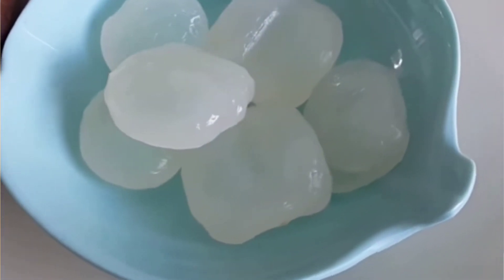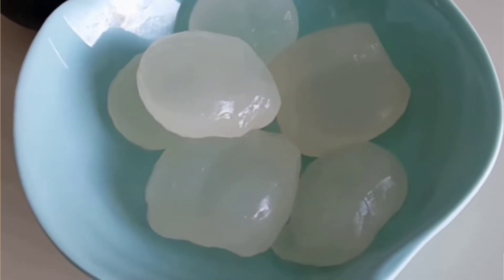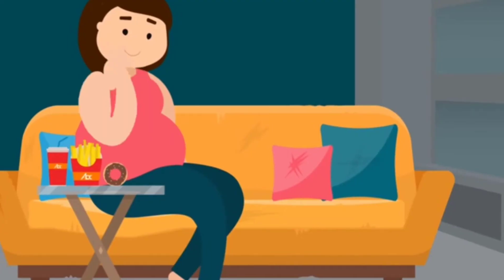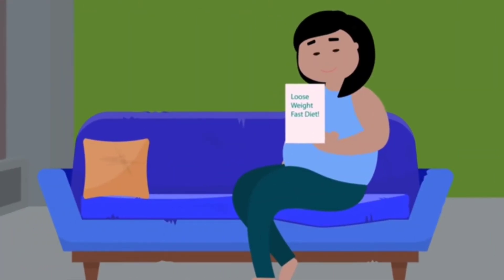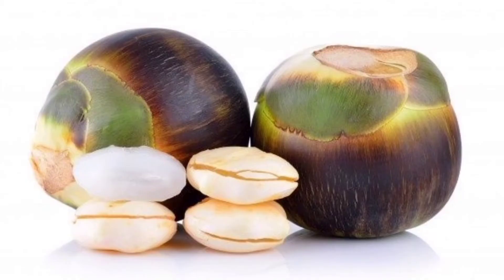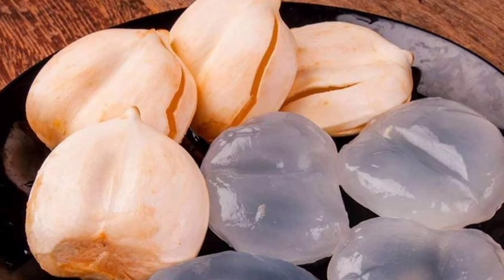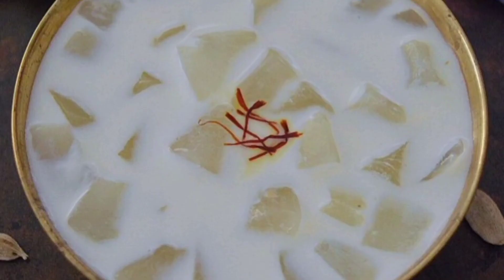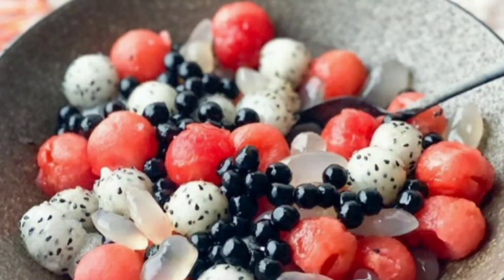പനംനൊങ്ക് ഗുണങ്ങളറിയാം | Sugar Palm Fruit | Palmyra Fruit | Benefits